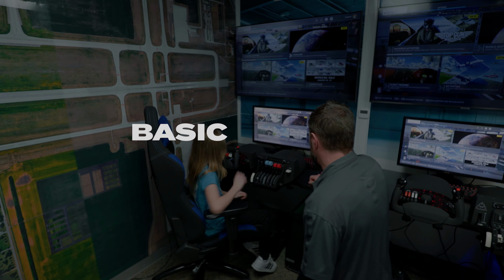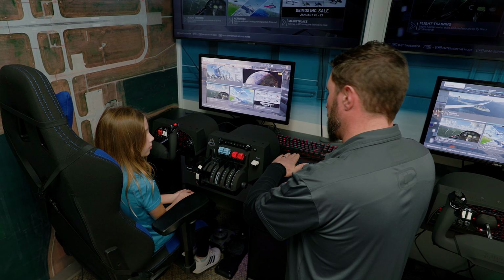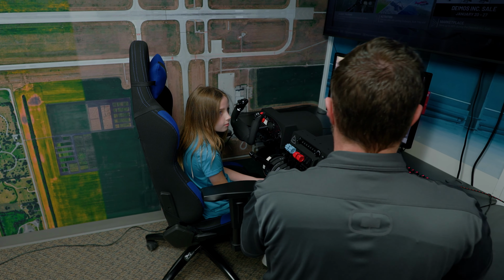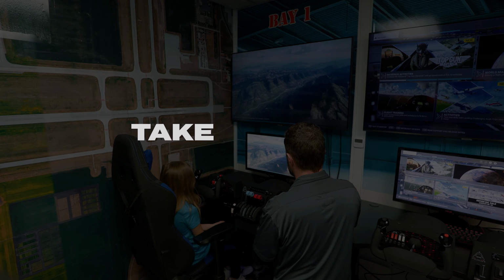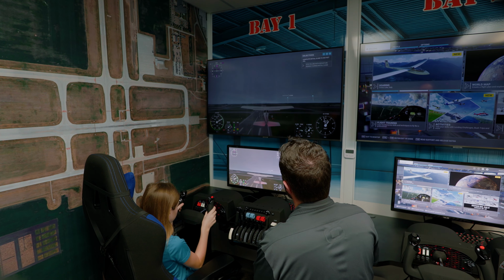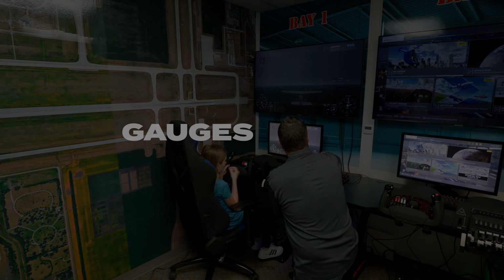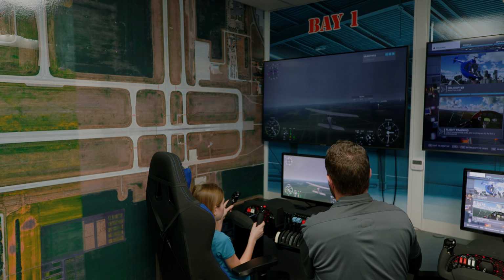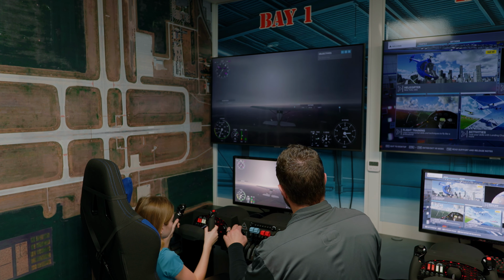Getting Started with Flight Simulation Using Microsoft Flight Sim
This video is a tutorial on how to get started with flight simulation using Microsoft Flight Sim 2020.